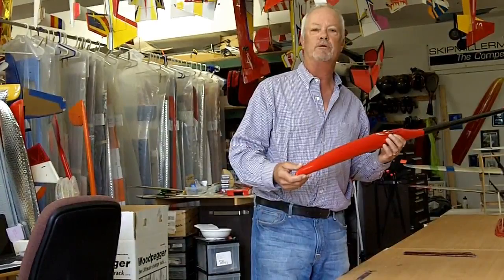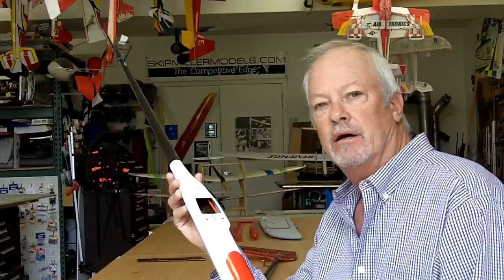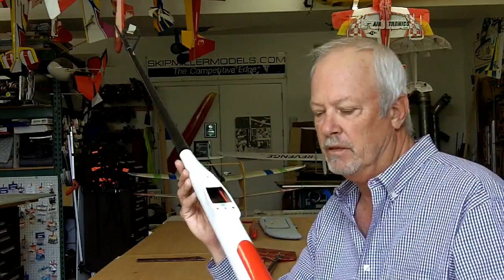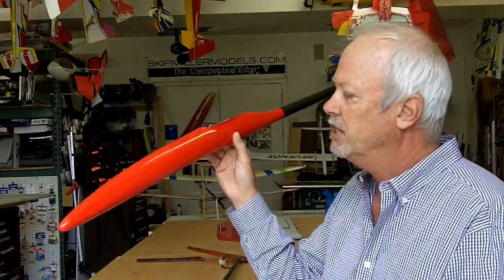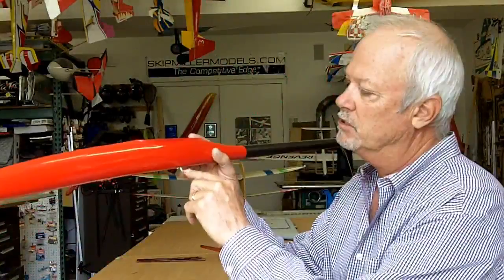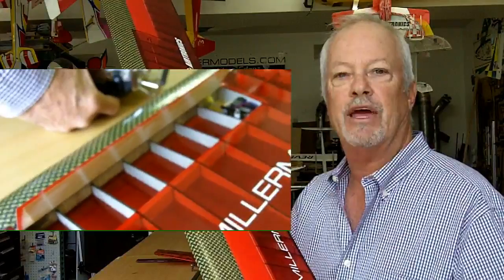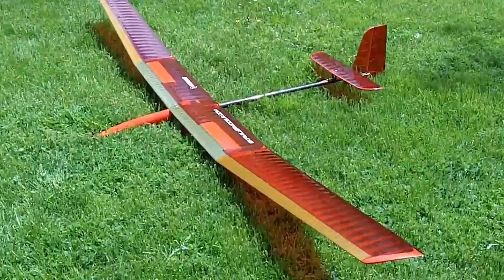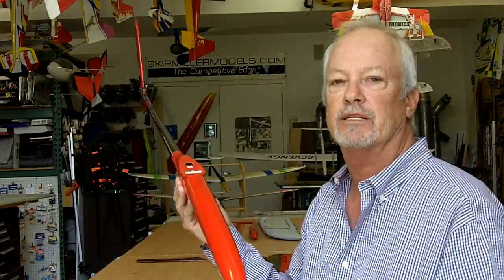Topaz SV2 Evolution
Skip talks about the evolution of the NEW Topaz SV2. Check it out and watch the history of the Topaz. also check out our